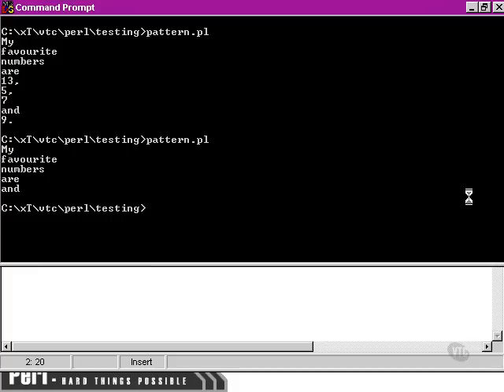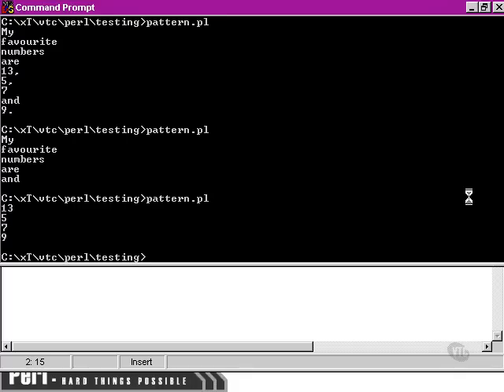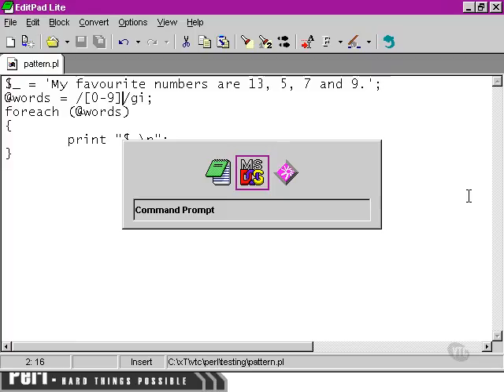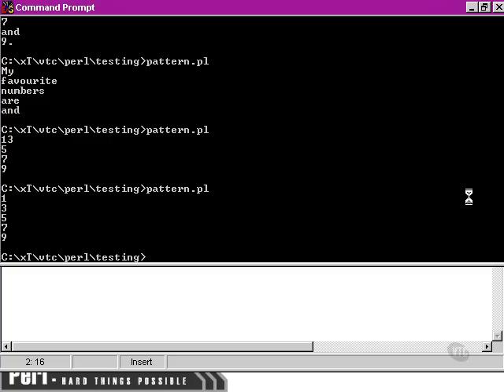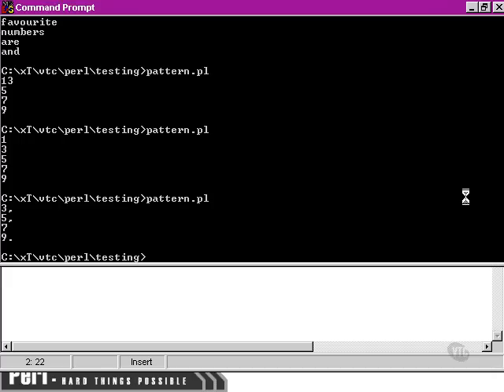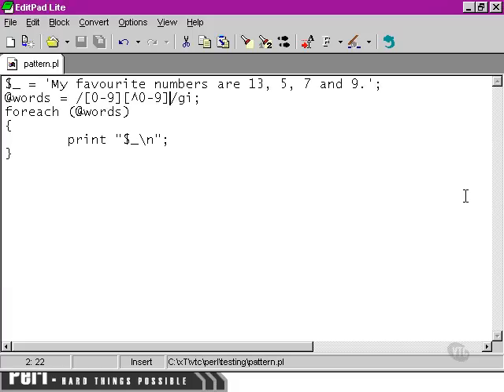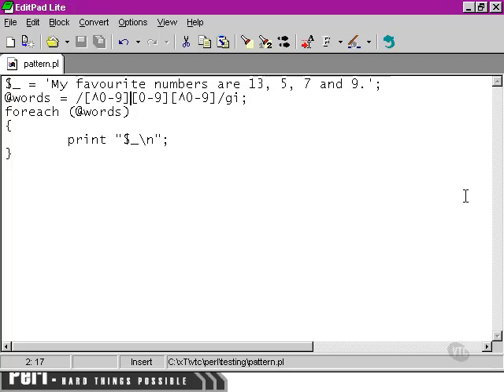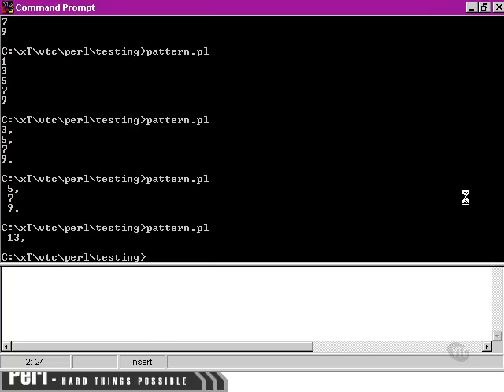Perl Tutorials -Part 60- Using quantifiers: 2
Using quantifiers: 2